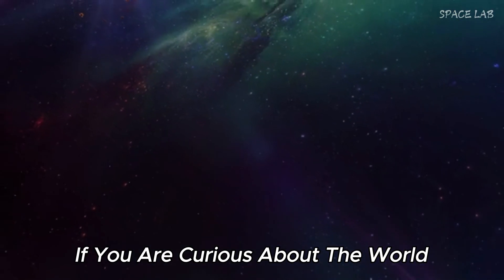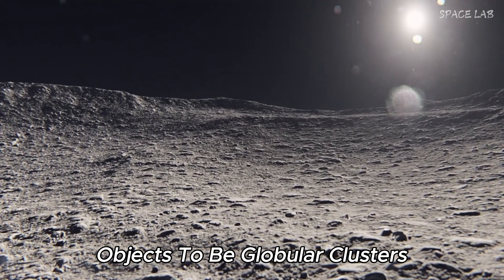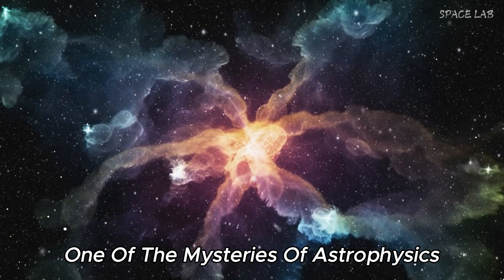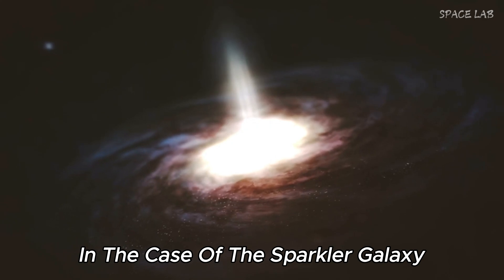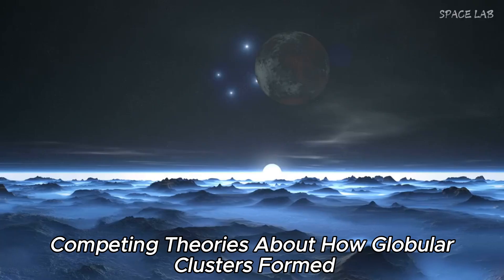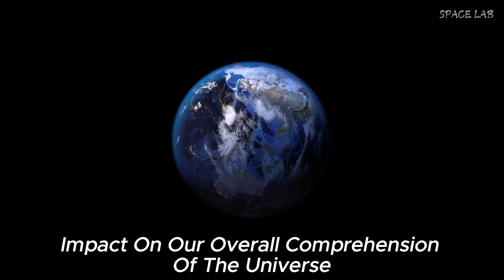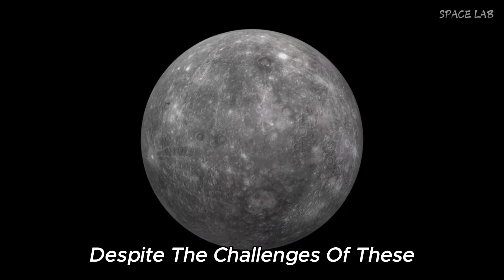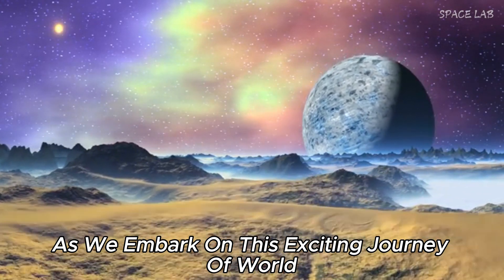James Webb Telescope Finds 200 Million Year Old Structure in Space!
In a groundbreaking discovery, the James Webb Telescope has detected a remarkable structure in space that dates back an astonishing 200 million years! Join us as we delve into the details of this incredible find and explore what it means for our understanding of the universe.

In this video, we will discuss:
- The significance of the James Webb Telescope's capabilities and its role in modern astronomy.
- The characteristics of the newly discovered structure and its historical context.
- How this discovery could reshape our knowledge of cosmic evolution and the formation of galaxies.

Don’t miss out on this fascinating exploration of space and time!